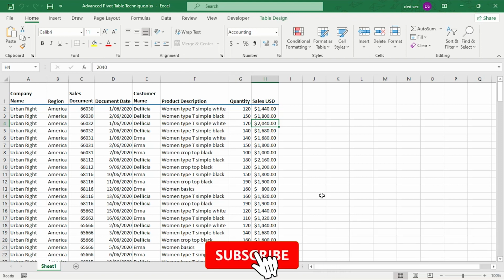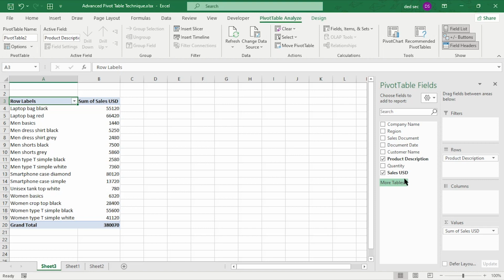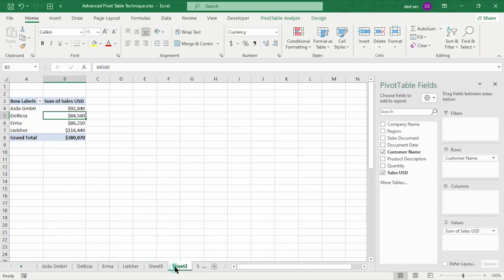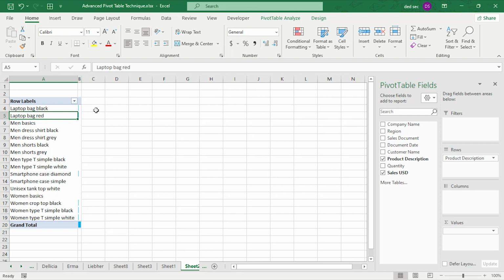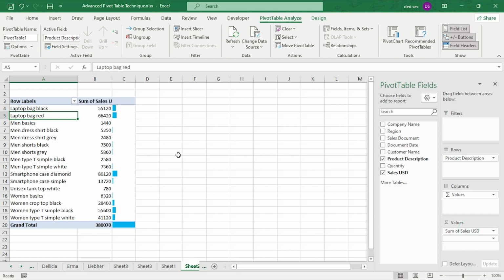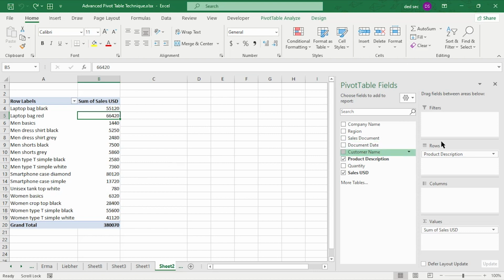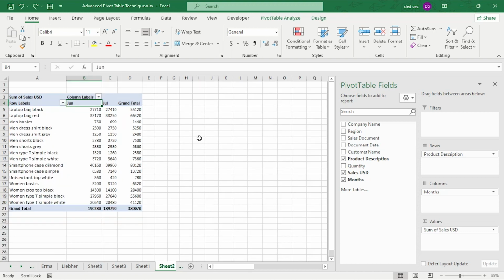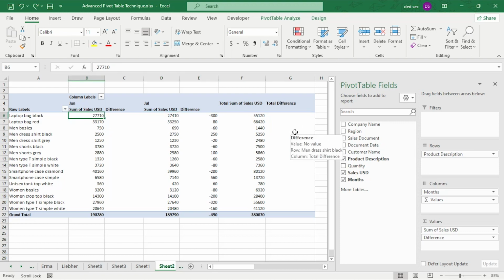Advanced Pivot Table Technique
Are you ready to take your Excel skills to the next level? In this video, I'll show you how to use the most powerful Excel shortcut keys & tricks that will help you save time and increase productivity. Learn how to quickly insert rows and columns, use formulas, and more! Unlock the full potential of Excel and be more efficient with your work.